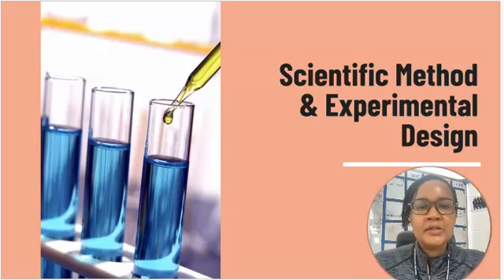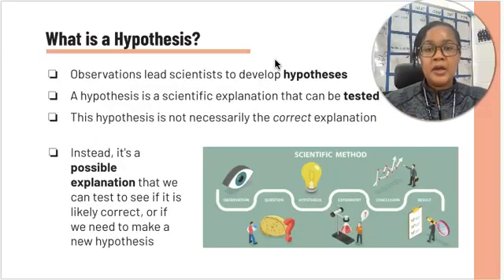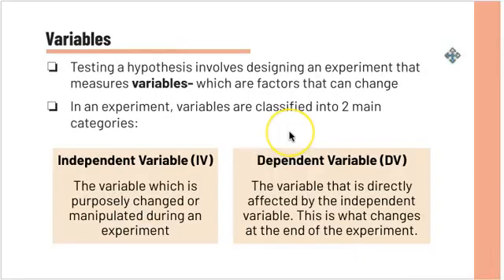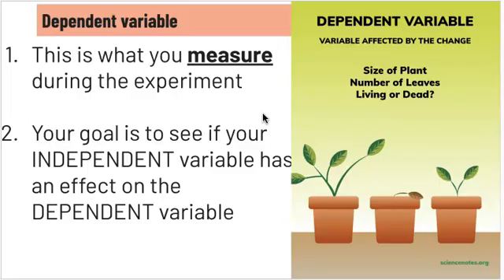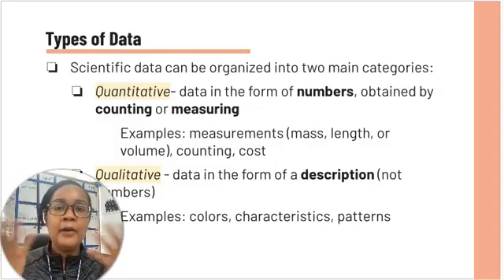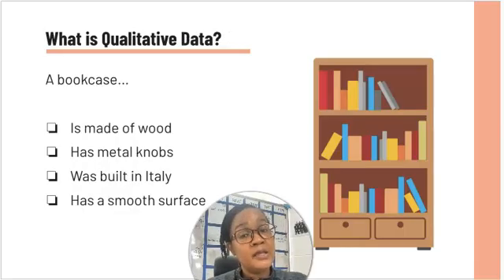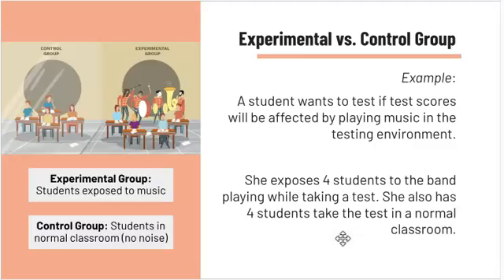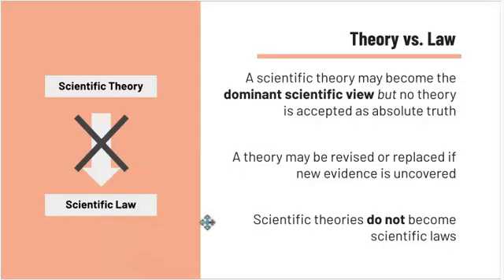Unit 0 The Scientific Method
In this video, we’ll break down the steps of the scientific method and show you how scientists (and students like you!) use it to ask questions, test ideas, and make discoveries.